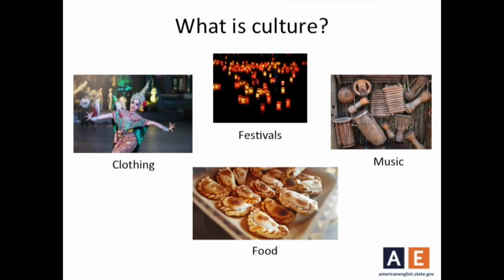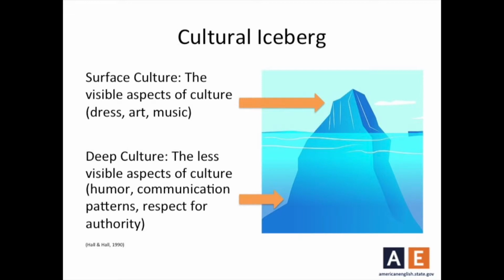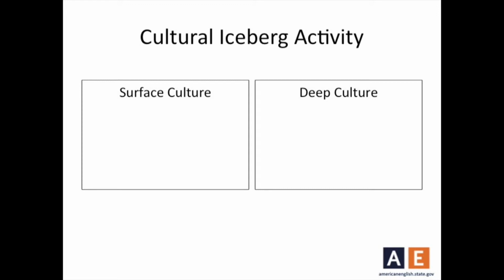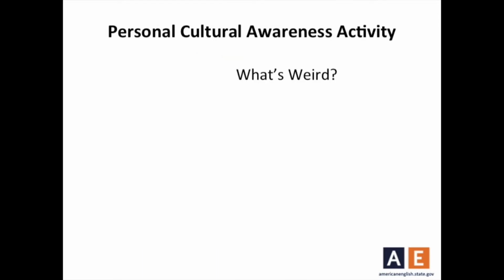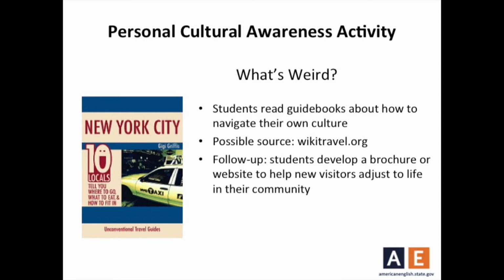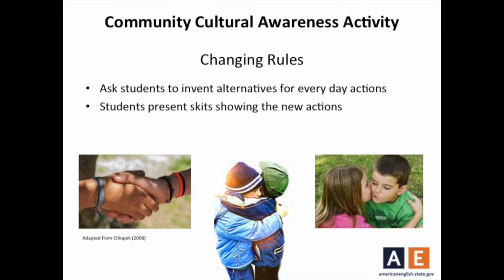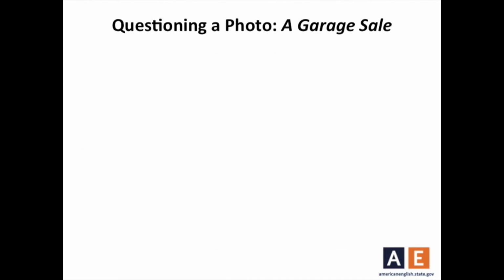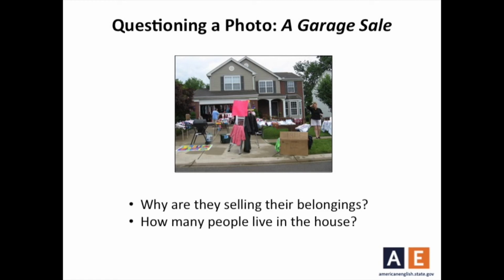Intercultural Language Teaching